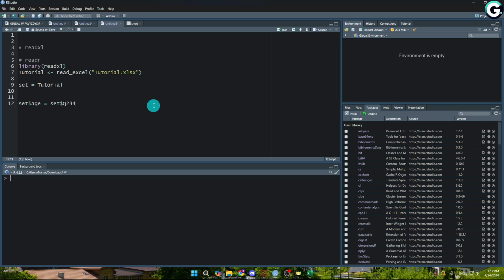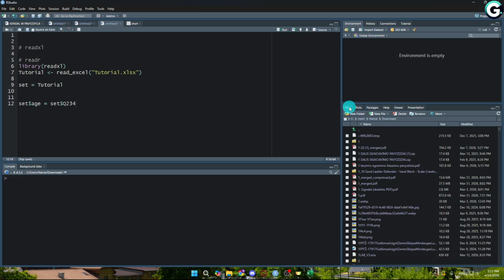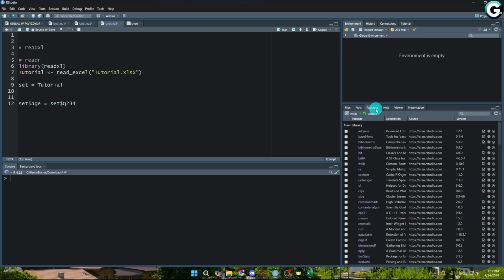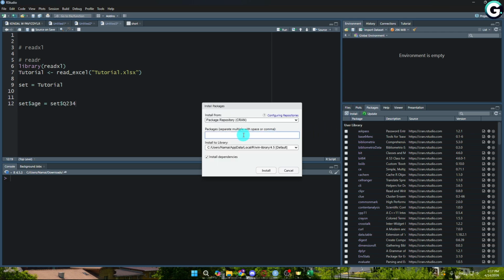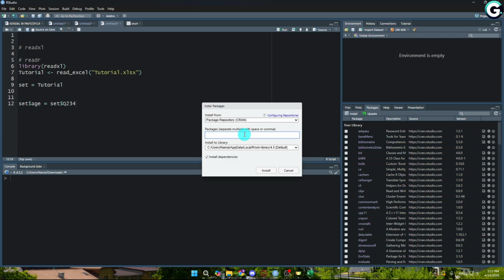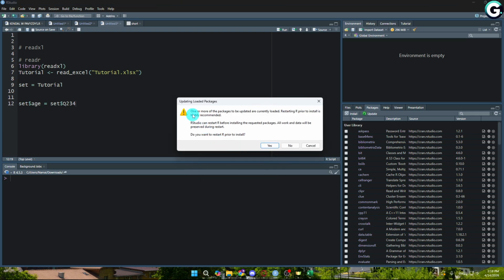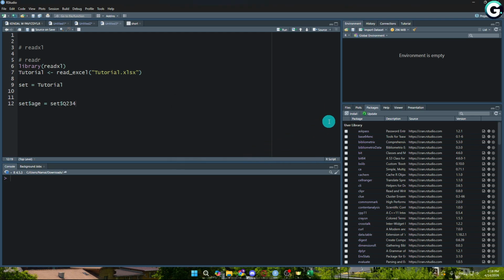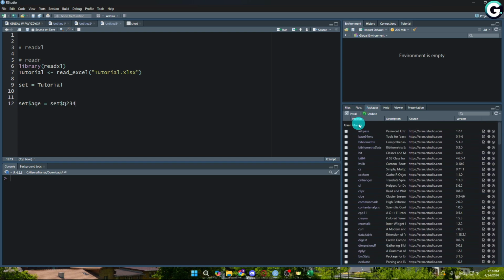Installing Packages in RStudio (EASY) 2026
Installing Packages in RStudio (EASY) 2026 shows how to install and manage packages step by step. Learn how to use the install.packages() function, choose CRAN mirrors, and load libraries correctly. This helps you set up your environment quickly and use additional tools for data analysis and projects.